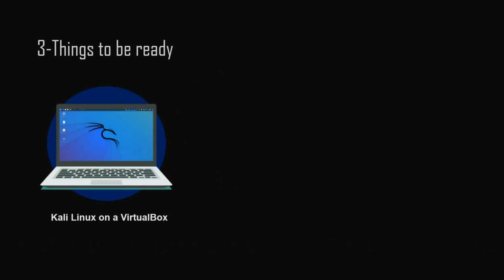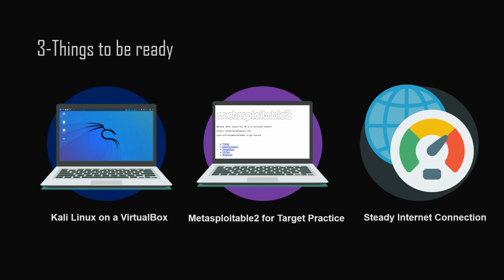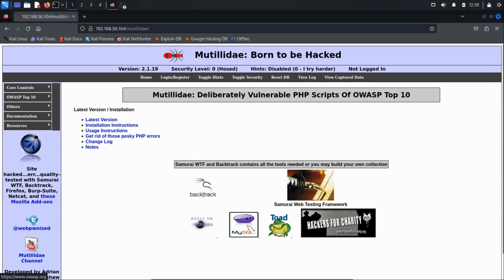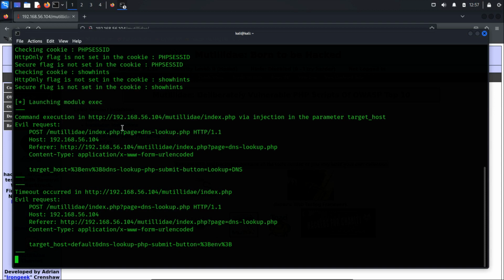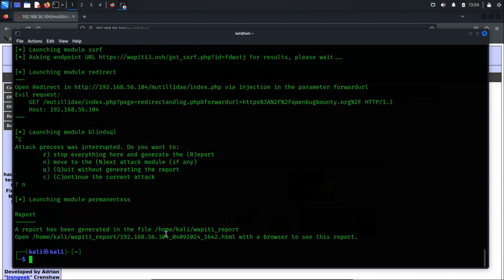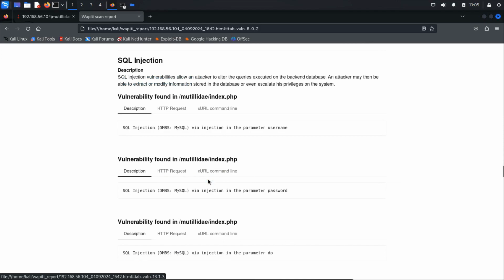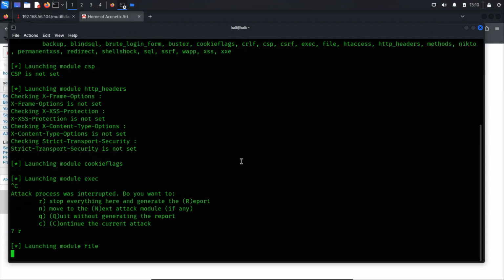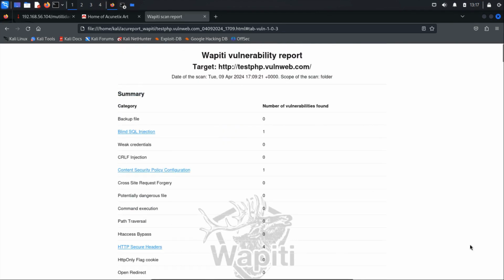Wapiti: Powerful and Automated Web Vulnerability Scanner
Wapiti is a powerful automated command-line vulnerability scanner designed for penetration testers and bug bounty hunters. It assists in scanning web applications to identify security vulnerabilities and loopholes. Wapiti is open-source and written in Python, and it comes pre-installed with Kali Linux, a popular penetration testing distribution.
Hello everyone! Today, I'll demonstrate how to utilize Wapiti to uncover potential security vulnerabilities on websites. Let's get started!